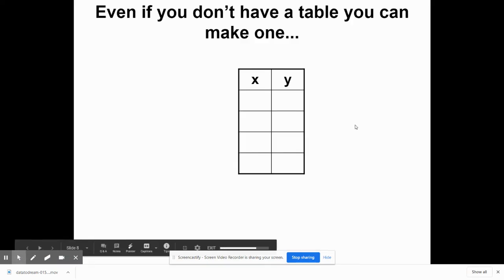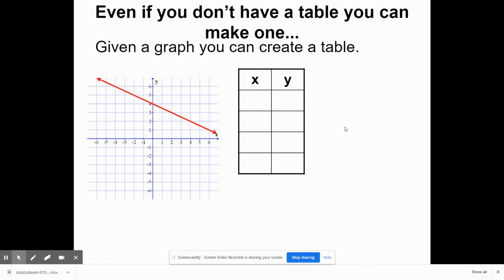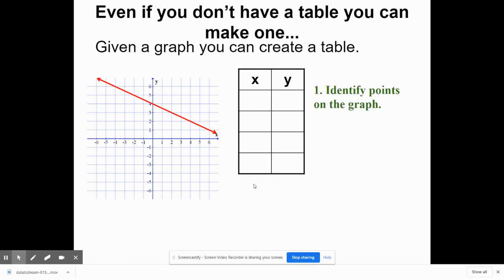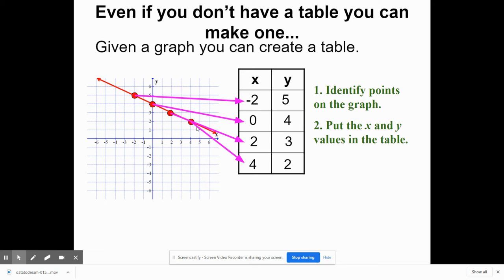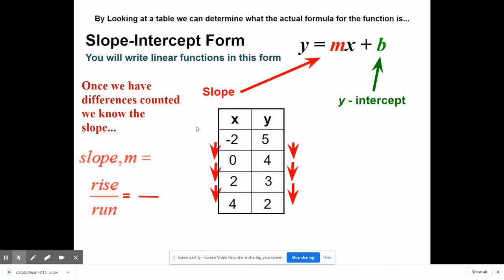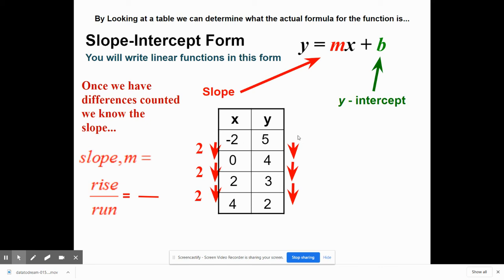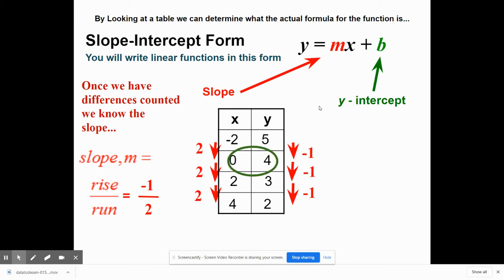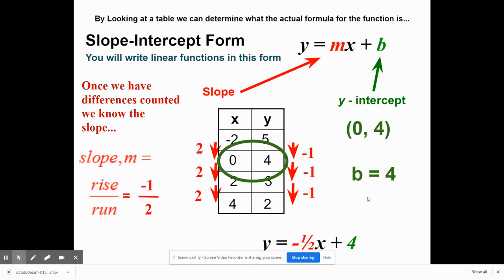Linear Functions from tables pt 2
Determining Linear Functions From Tables